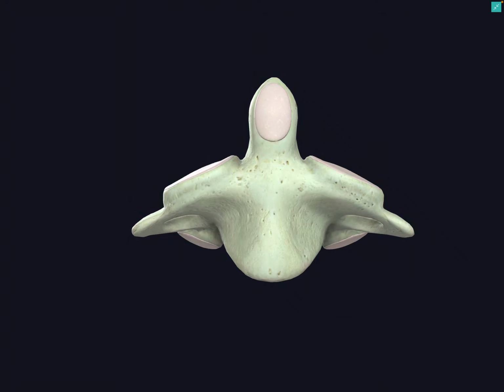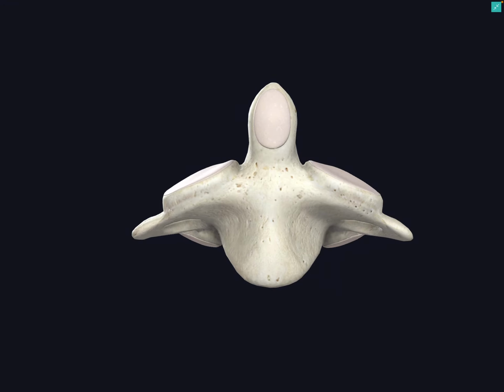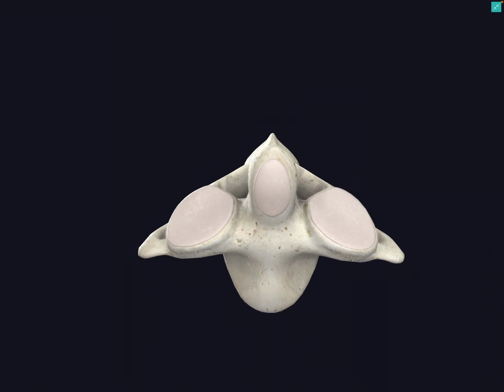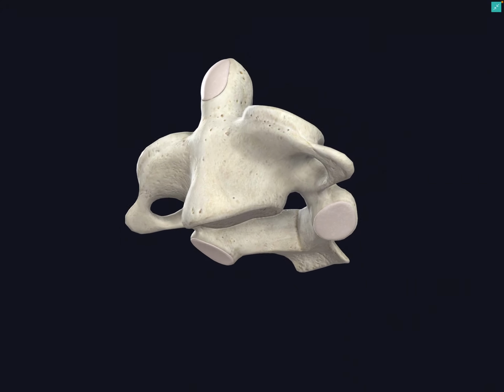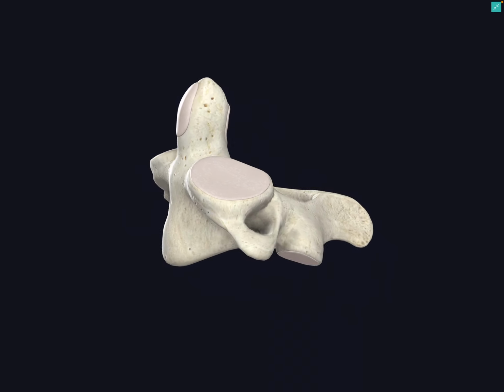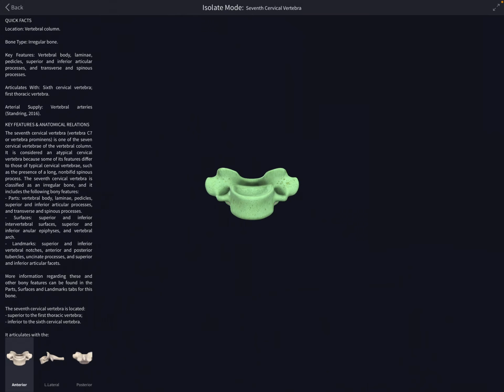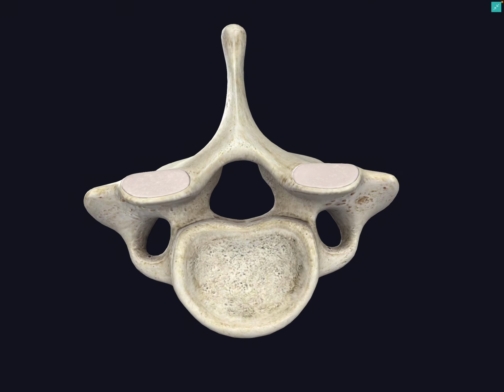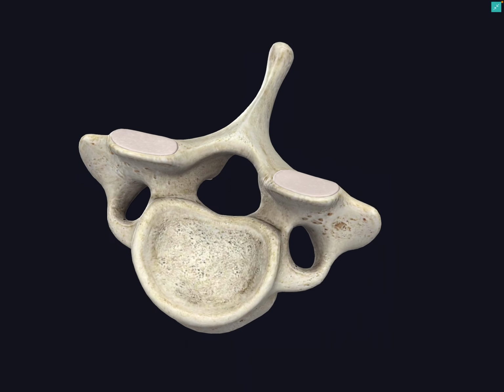C2 Axis C7 Atypical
Features of the atypical Axis and C 7